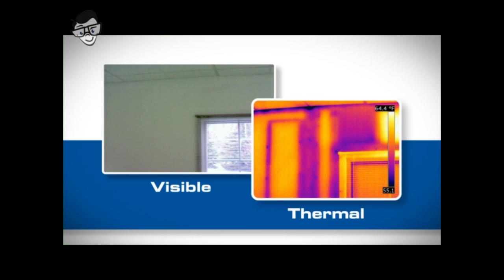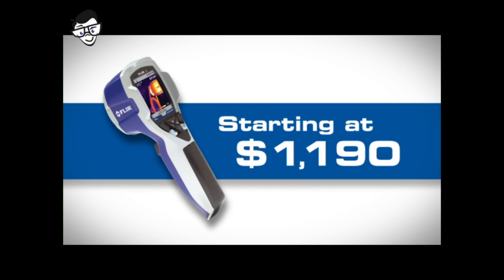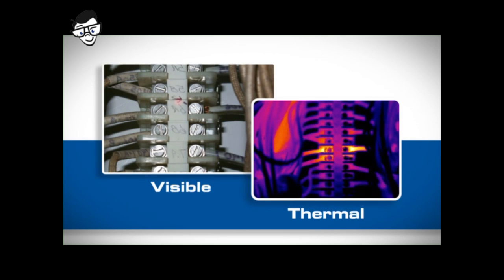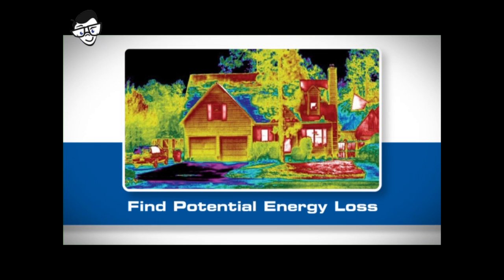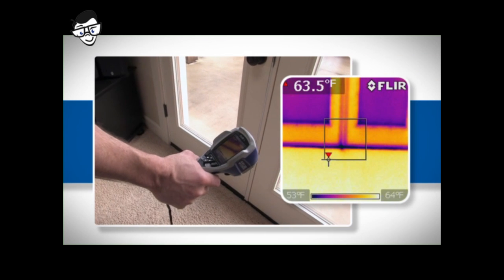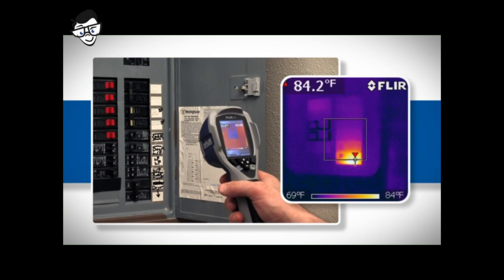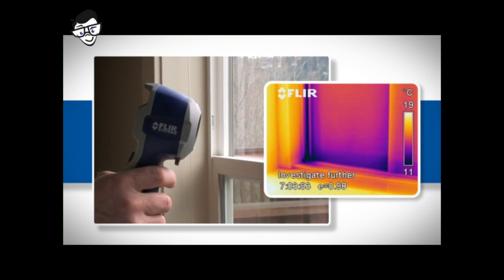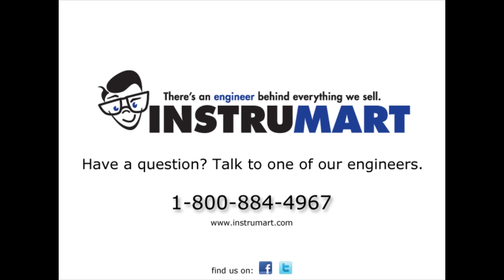FLIR i3 Compact Infrared Camera Video | Instrumart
The FLIR i3 is a point and shoot infrared camera that brings groundbreaking affordability to thermography putting high quality thermal imaging in the hands of those who need it most. Now energy auditors, building inspectors, electrical contractors, predictive maintenance specialists, HVAC professionals, insulation contractors, and many more can have fast, accurate, easy-to-use thermal imaging every day.